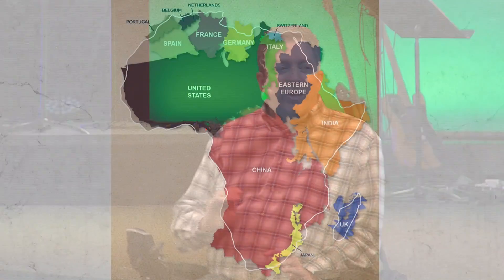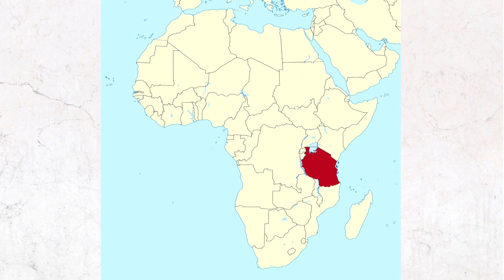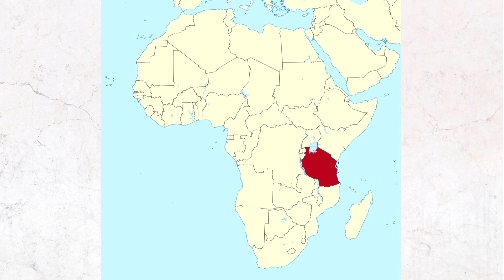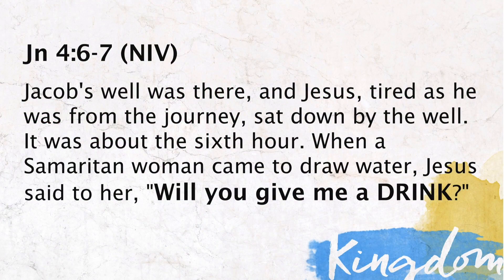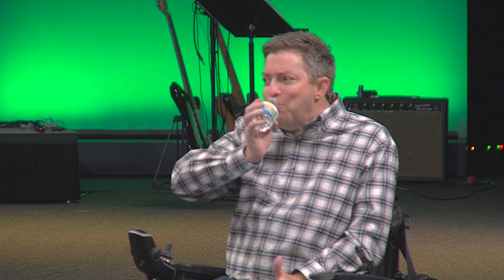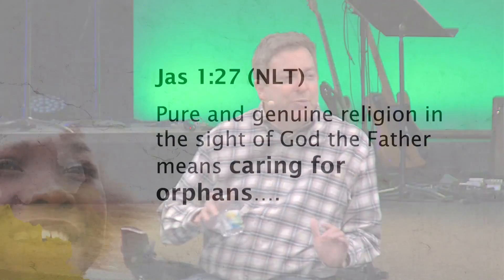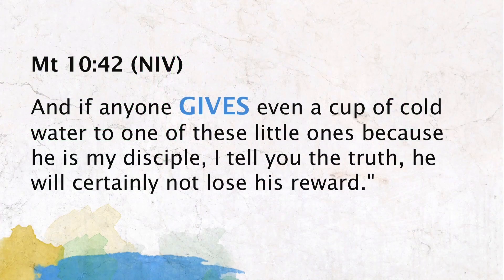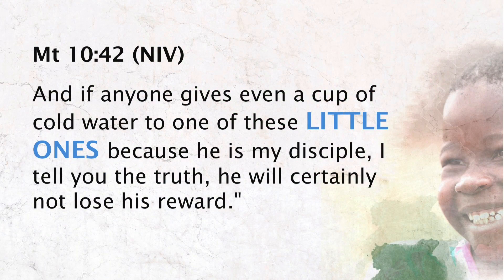Kingdom Christmas: Cup of Cold Water | Pastor Gary Hoyt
Pastor Gary Hoyt gives the first message about what we are doing this Christmas for a Kingdom Christmas.